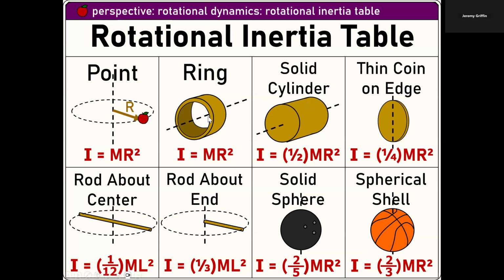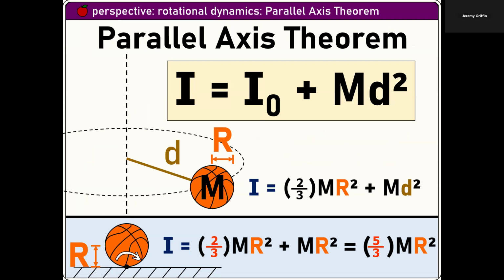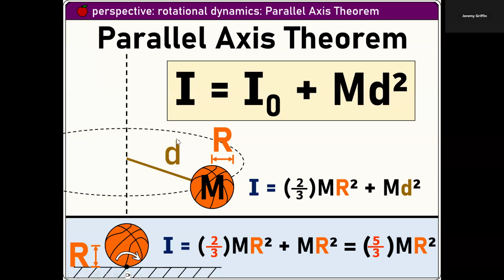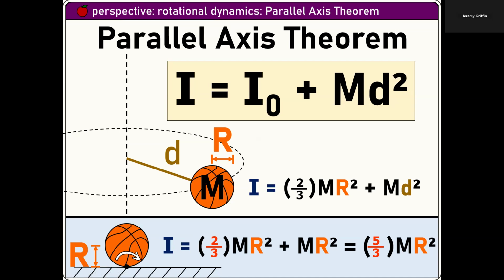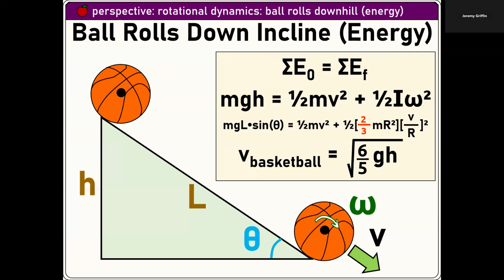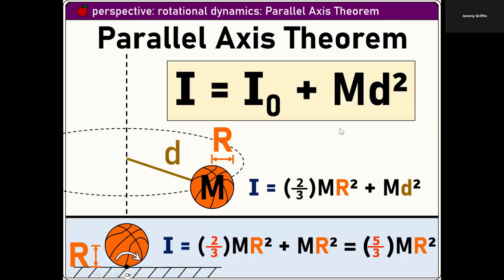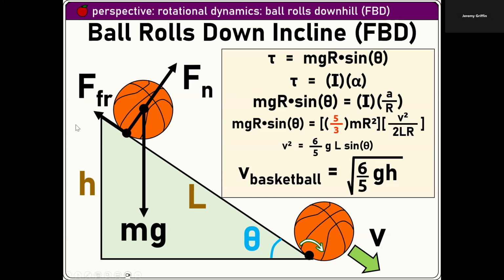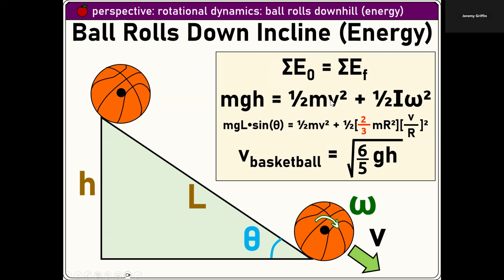2025 0116 - AP Physics Day 92 - Chapter 08 Puzzles part 2 of 2